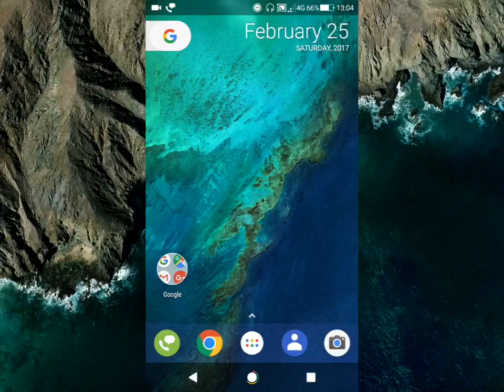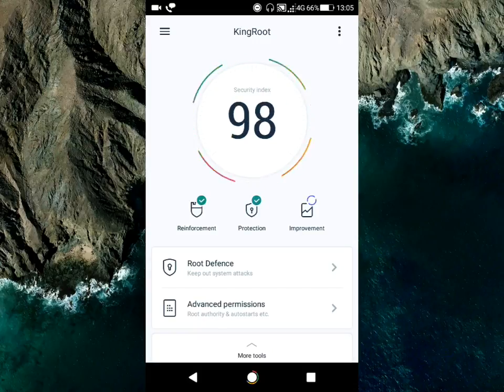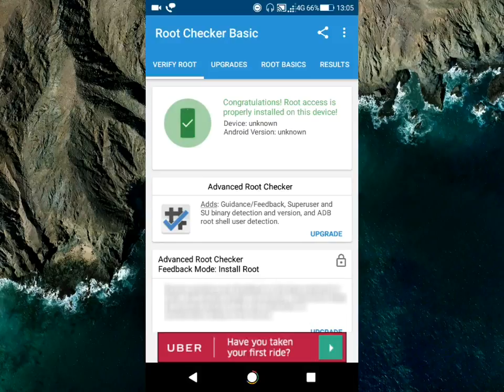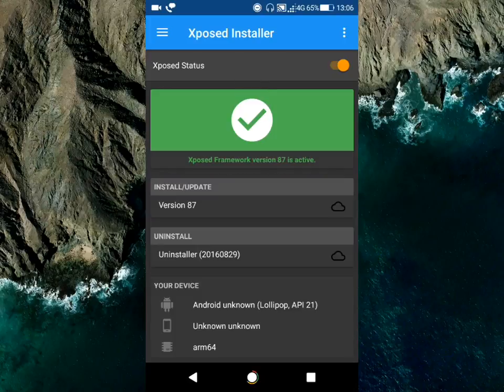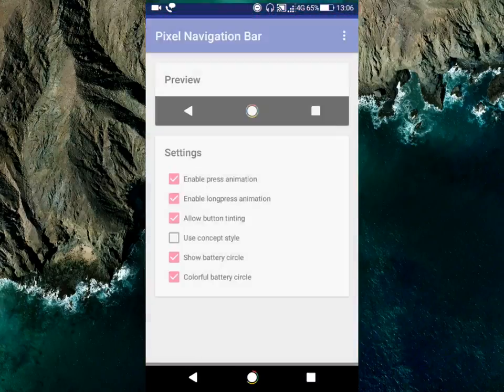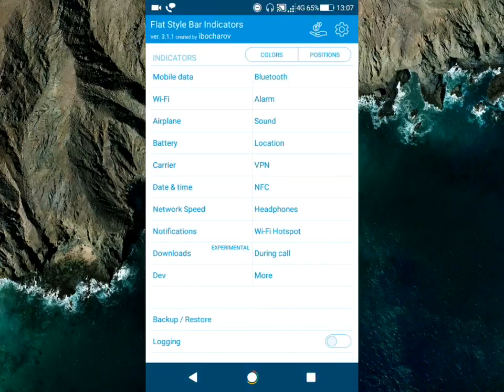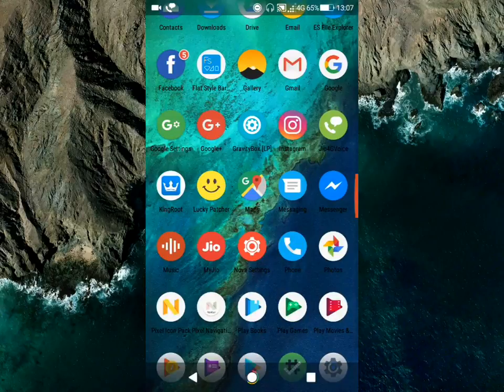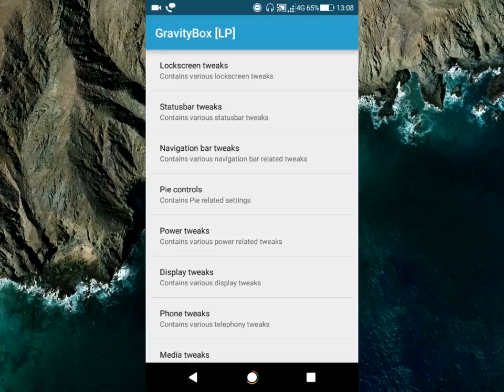Root canvas nitro 4G and customize any android like google pixle .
finally  micromax canvas nitro 4G CAN BE ROOTED  ALSO CUSTOMIZE IT LIKE GOOGLE pixle... customisation can be done  on any android device...